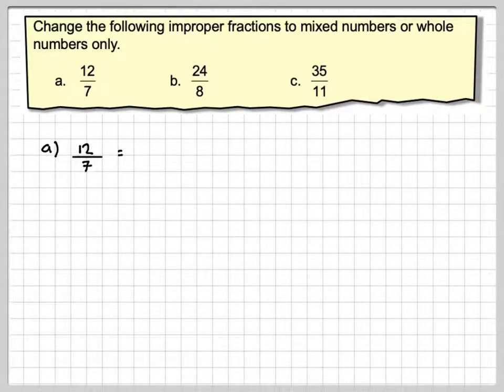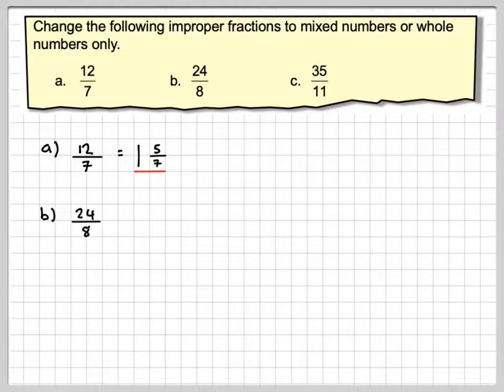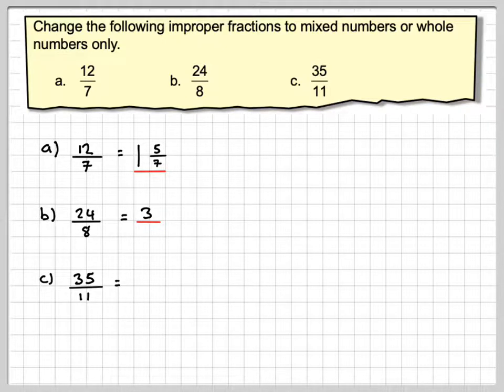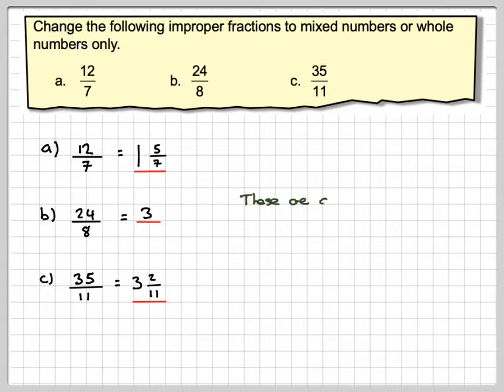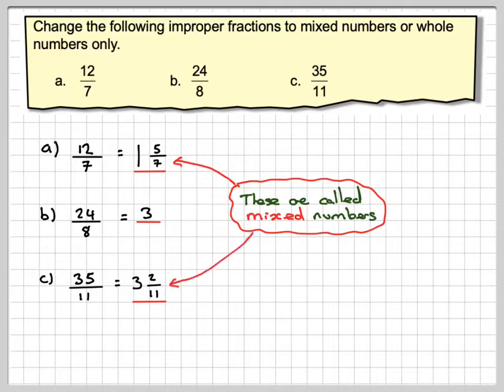Converting improper fractions to mixed numbers